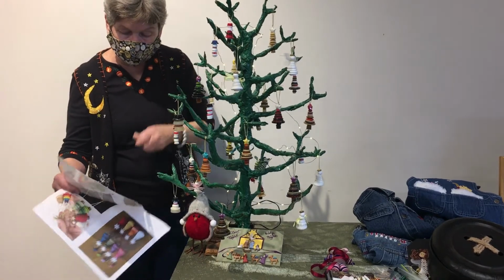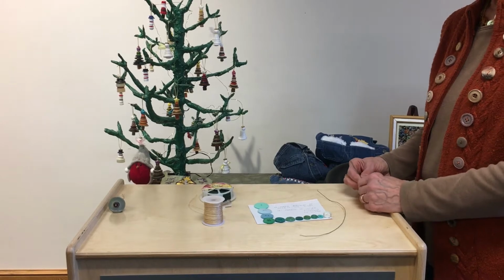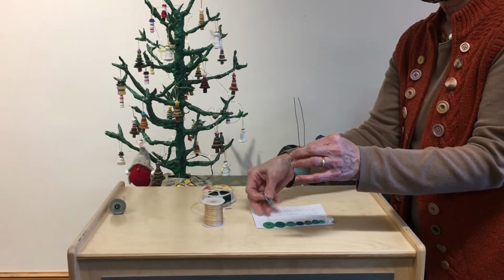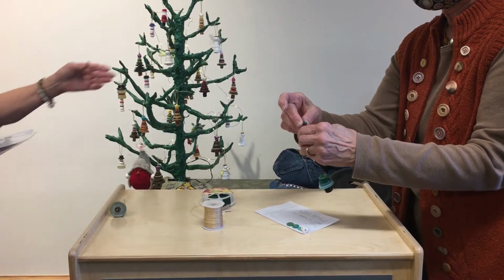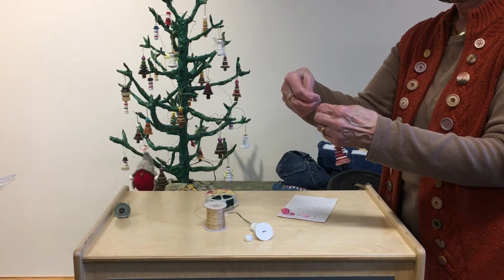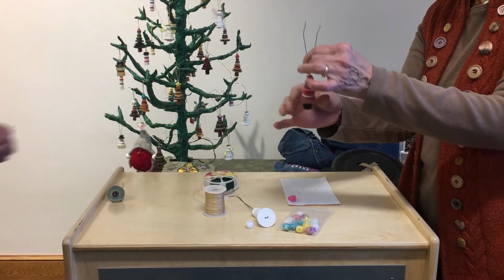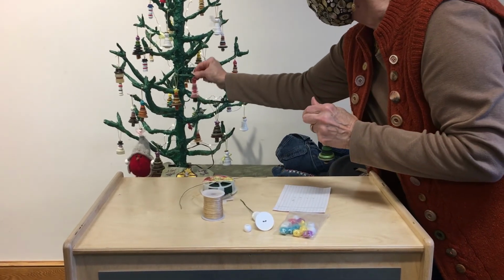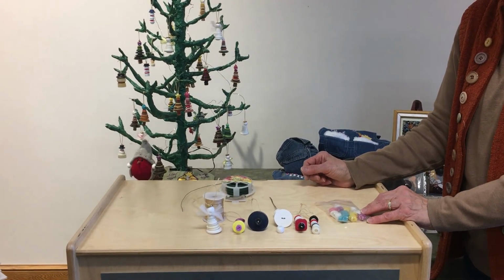How to make a button tree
This short instructional video by Black Hawk Button Club members, Dianne Peterson and Jan Hankins, will show you how to make a cute little ornament from buttons.

Kits to make these ornaments are available at the Victorian House at 308 W. 3rd St. in Cedar Falls for $5 each, while supplies last.